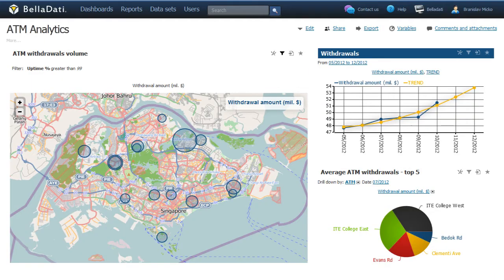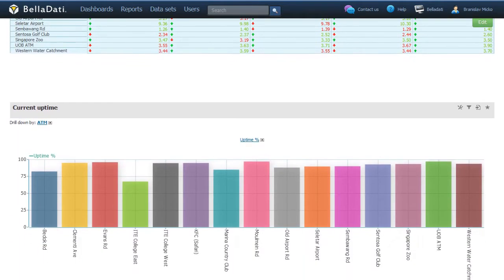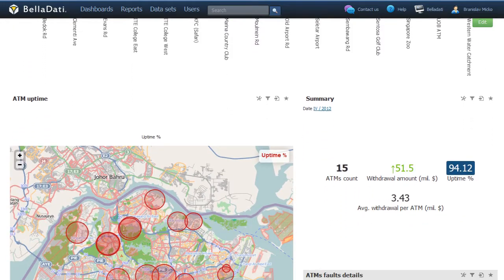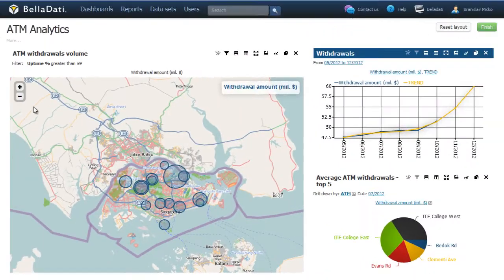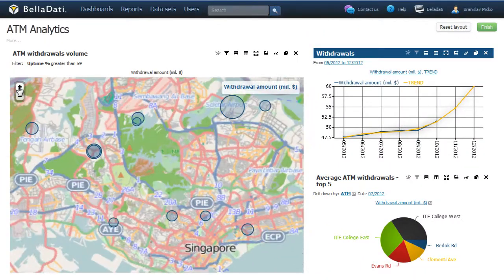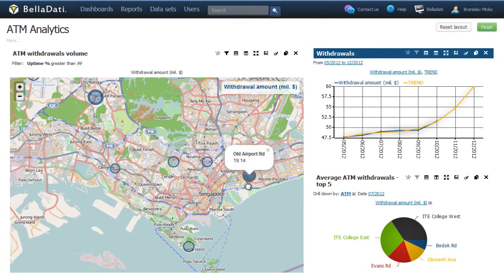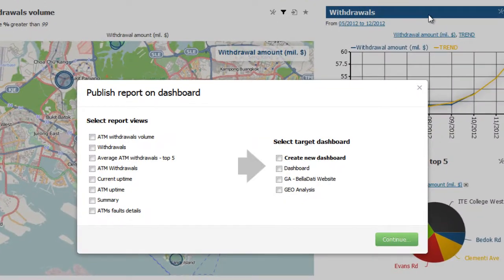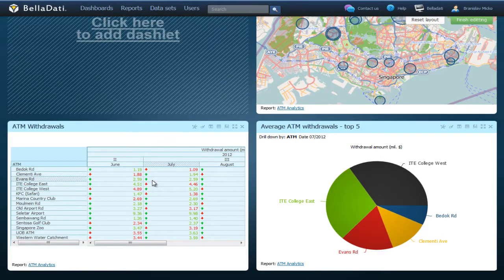BellaDati Features - Working with Reports and Dashboards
Watch the video to see, how easily you can build reports and compose them into dashboards with BellaDati.